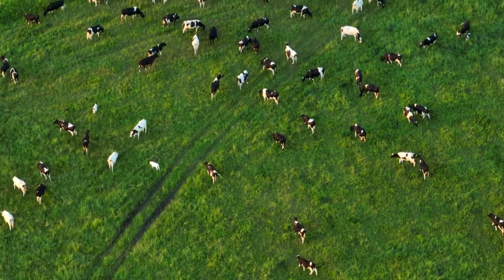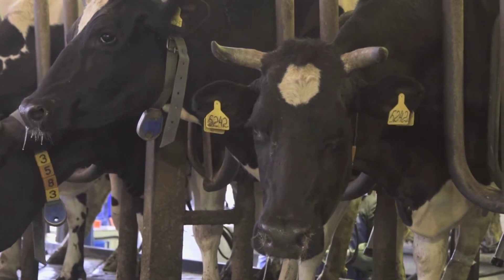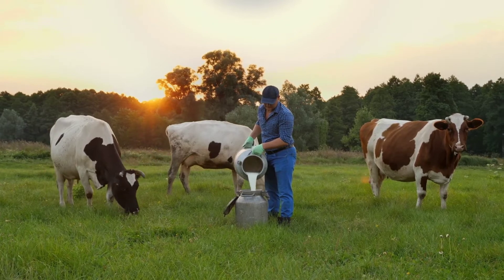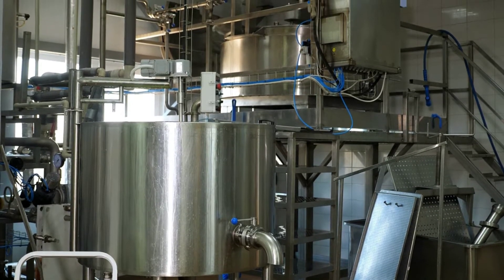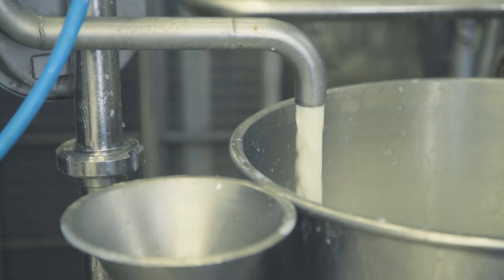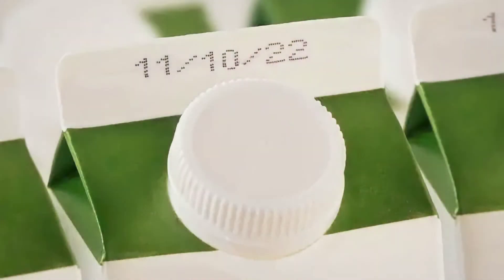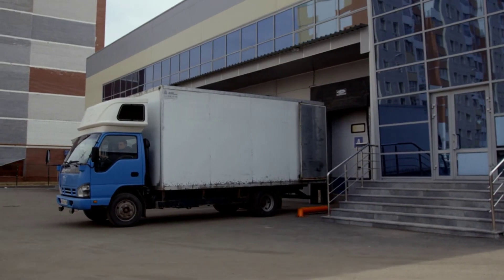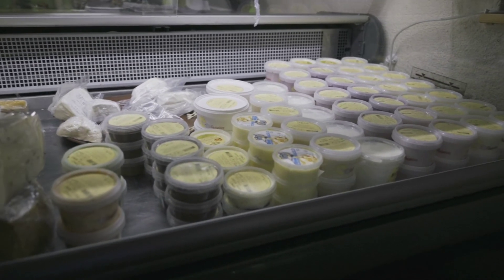The Secret Journey of Your Milk: Farm to Fridge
The secret journey of your milk from farm to fridge is more fascinating than you might imagine. Discover the incredible process that brings this everyday essential from dairy cows to your table.

Ever wondered how over 100 billion liters of milk are produced annually in the US alone? Your glass of milk goes through an amazing transformation, combining traditional farming with cutting-edge technology. From gentle milking machines to high-tech rotary parlors, see how modern dairy farms prioritize both efficiency and animal welfare.

You'll explore:
• How dairy farms create stress-free environments for happier, more productive cows
• The revolutionary milking technology that's replaced traditional methods
• The crucial steps of pasteurization, fortification, and homogenization
• The intricate cold chain system that keeps your milk fresh
• Quality control measures ensuring safety at every step

Understand how this nutritious drink transforms from raw milk to the safe, vitamin-enriched beverage in your fridge. Whether you prefer whole, skim, or 2% milk, each variety undergoes the same meticulous journey to reach your table.

CHAPTERS:
00:00 - Introduction to Dairy Farming
00:29 - Overview of Dairy Farm Operations
02:18 - Milk Collection and Transportation Process
03:30 - Milk Processing Techniques
06:16 - Distribution of Dairy Products
07:56 - Types of Milk Products Available
09:11 - Conclusion and Key Takeaways